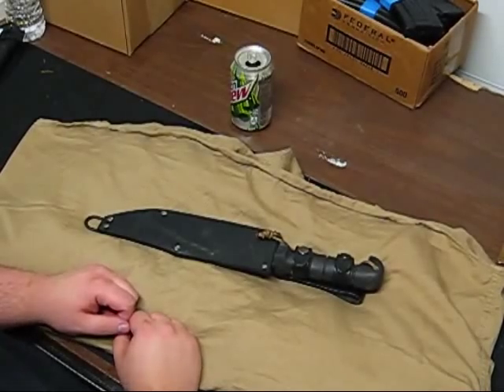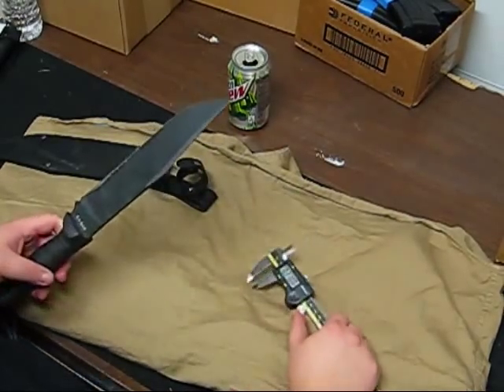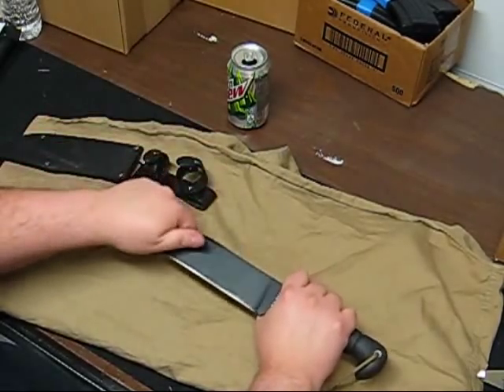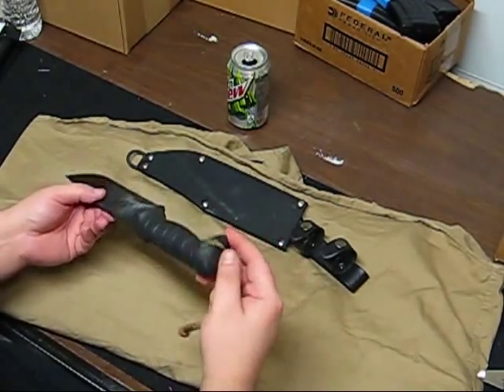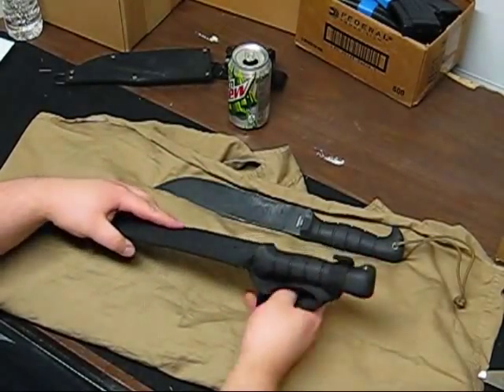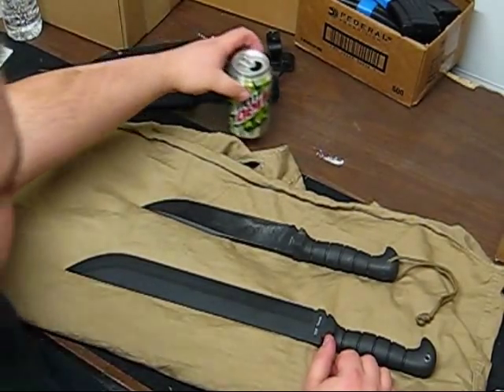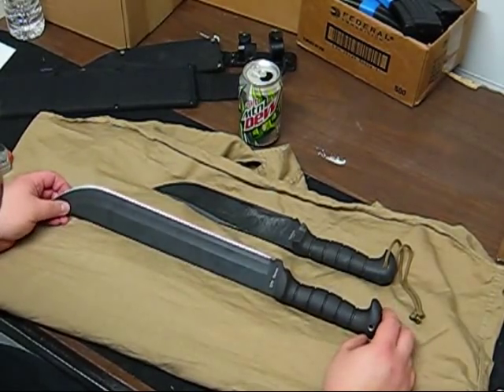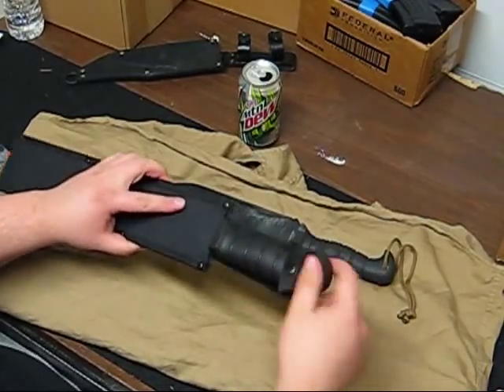KA-BAR Heavy Bowie & Grass Machete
First knife review, Zombies beware!